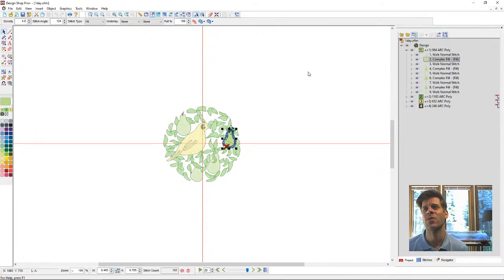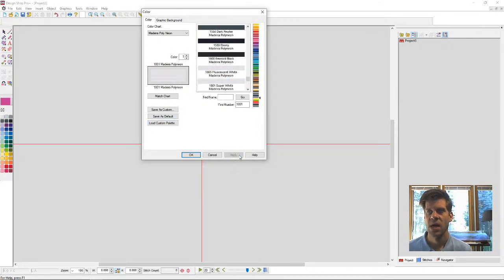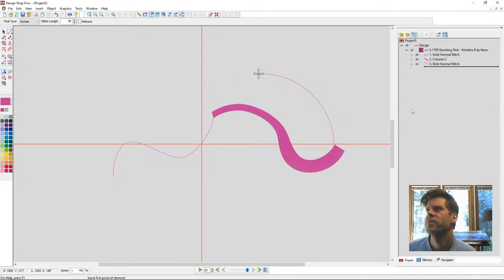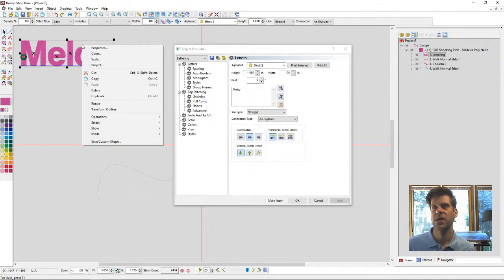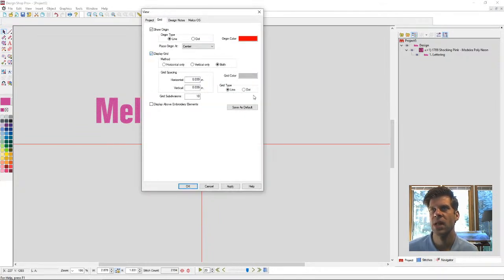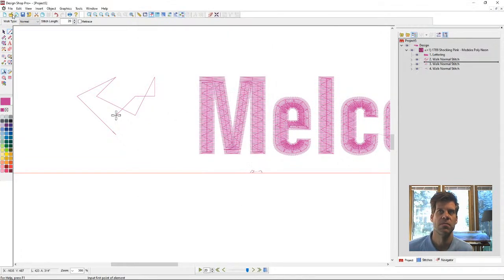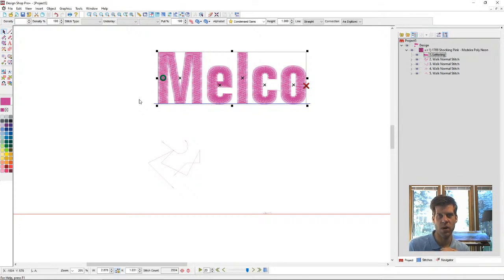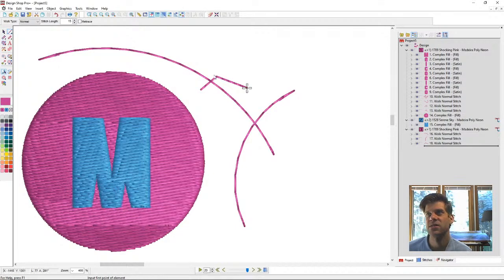Everything you never knew you needed to know...